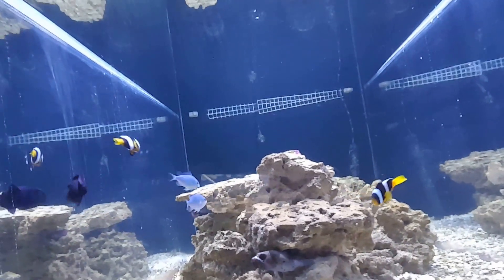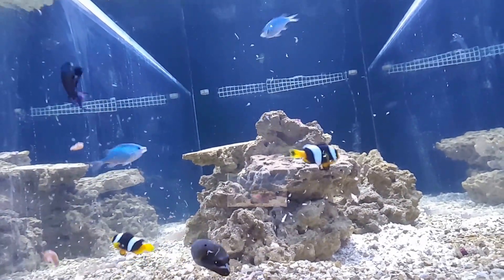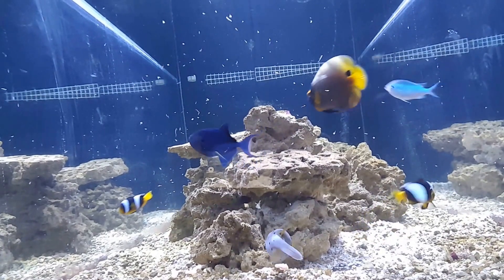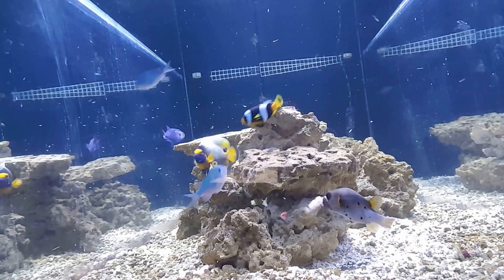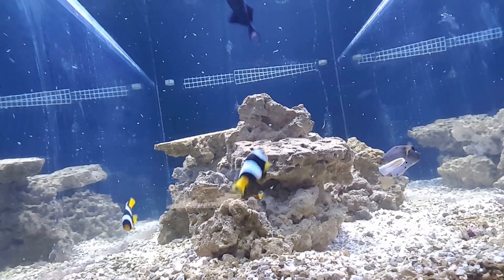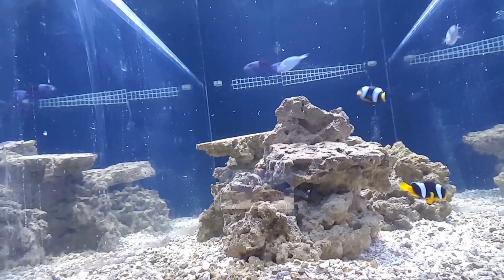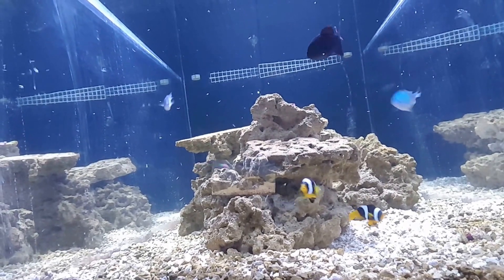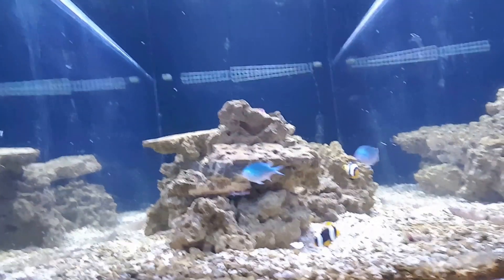Feeding time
Feeding Krill to the blue face angel dog faced puffer clarkii clowns blue chromis six line wrasse